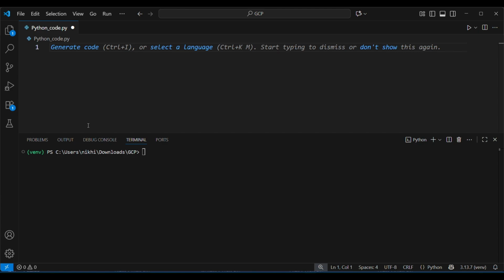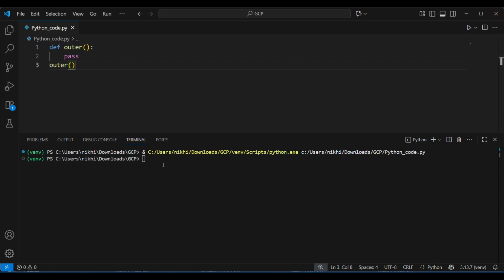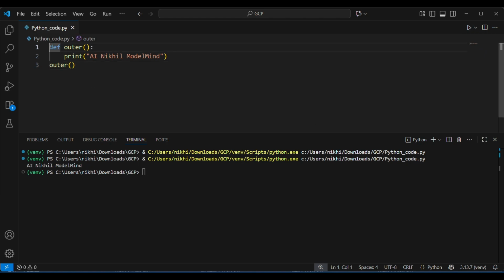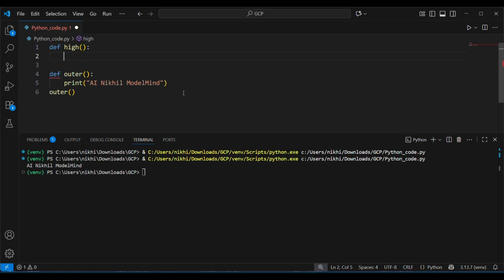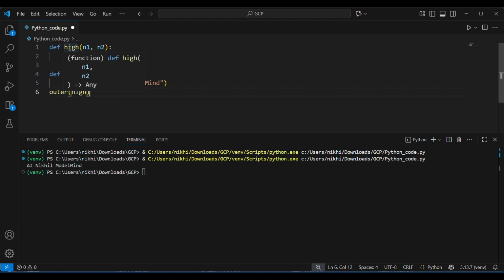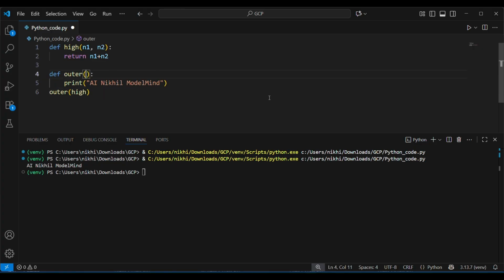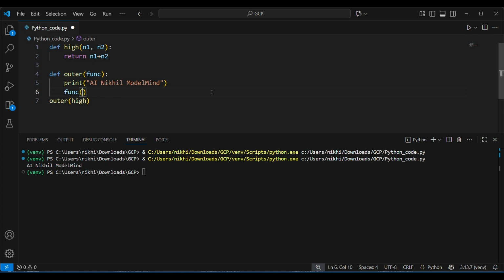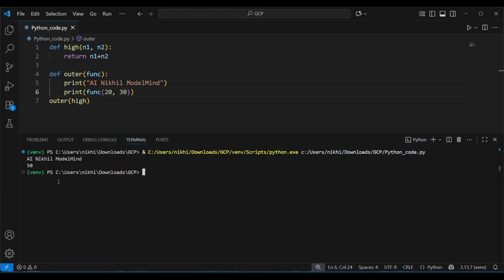Higher Order Functions in Python Explained | Python Basic To Advance | AI Nikhil Model Mind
🧠 In this video, you’ll learn everything about Higher Order Functions in Python, a powerful concept that allows functions to take other functions as arguments or return them as results.

Higher-order functions are the foundation of functional programming in Python and are used in built-in functions like map(), filter(), and reduce().

✅ What you’ll learn in this tutorial:

What is a Higher Order Function in Python?

How to pass functions as arguments

How to return a function from another function

Real-life examples using map(), filter(), and reduce()

Why higher-order functions make code reusable and efficient

By the end of this tutorial, you’ll clearly understand how higher-order functions work in Python and how to use them in real-world projects.